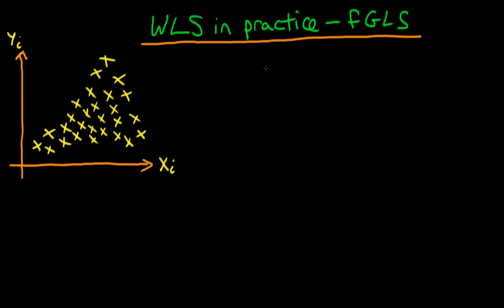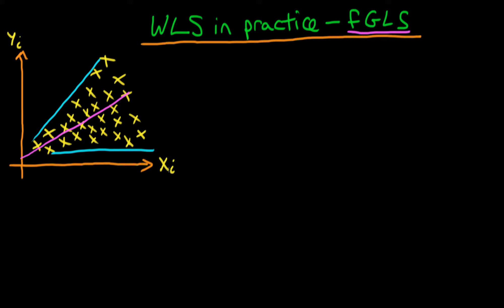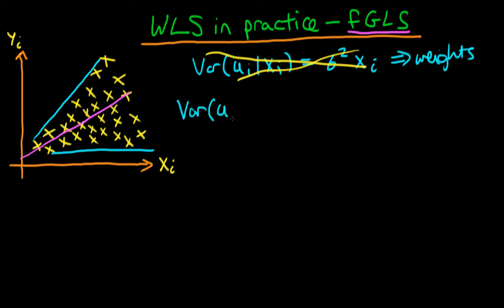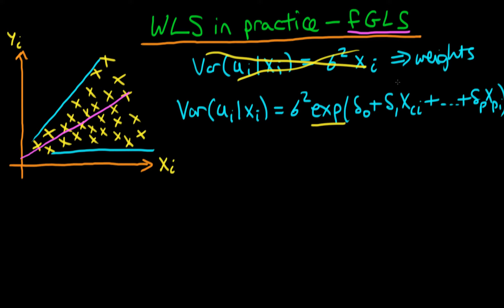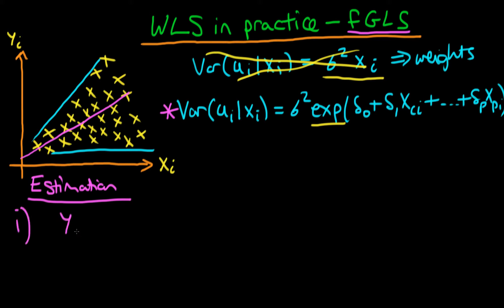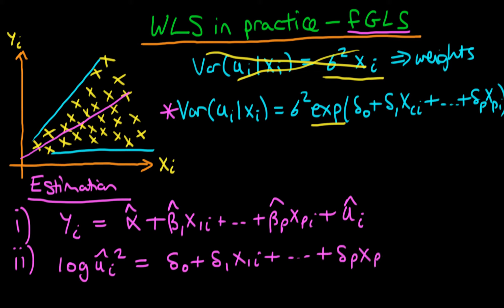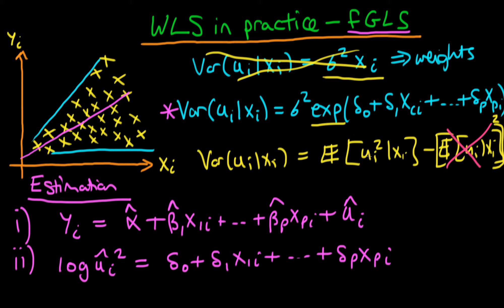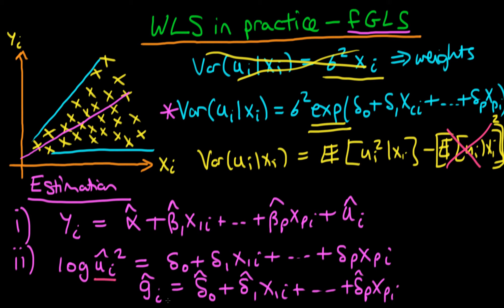A Full Course in Econometrics Lecture 131 | Weighted Least Squares in Practice - Feasible GLS Part 1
Ben Lambert
A Full Course in Econometrics - Undergraduate Level - Part I
Lecture 131: Weighted Least Squares in Practice - Feasible GLS Part 1
[Very Good]
Question:
How to prove THE FGLS process is correct?